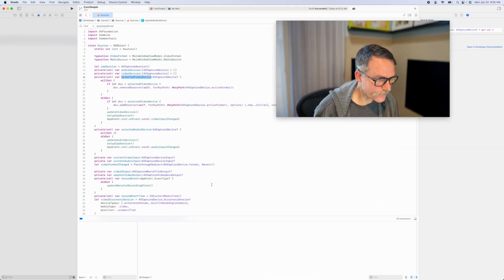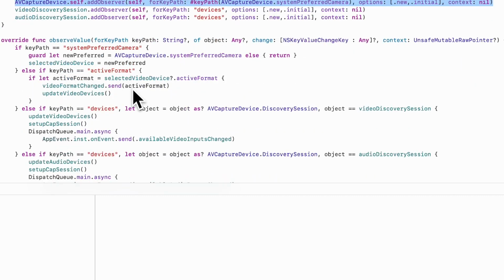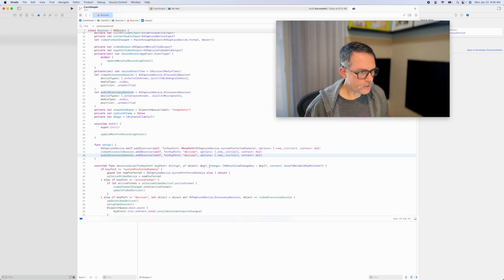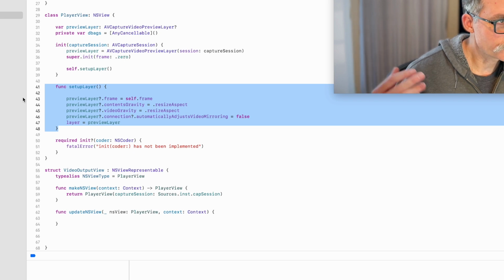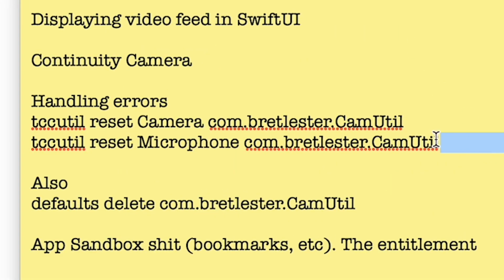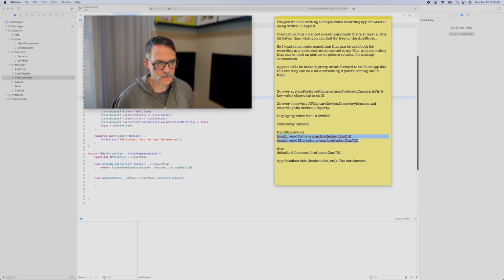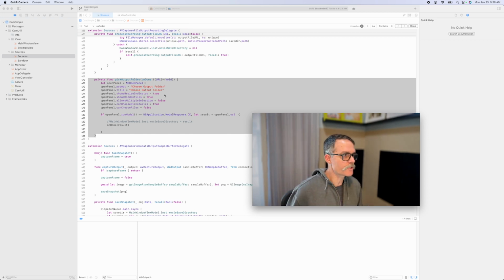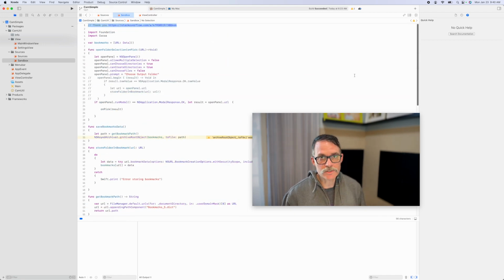Video Recording App in SwiftUI+AppKit - MY FINDINGS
I created a simple video recording app for Mac. Here are some things that stood out from a development perspective.

The app is called CamSimple. You can get it on the App Store: